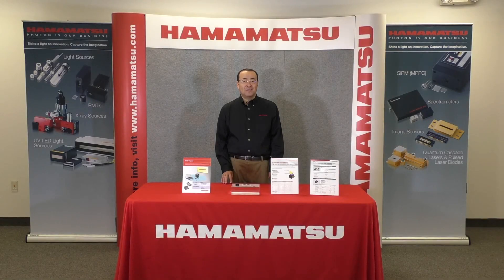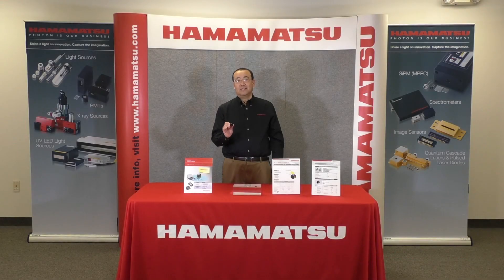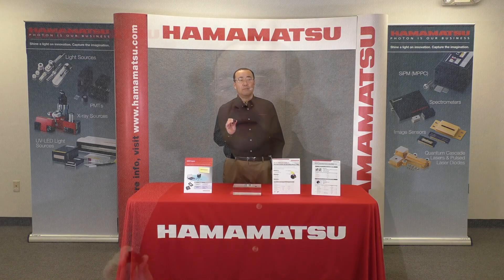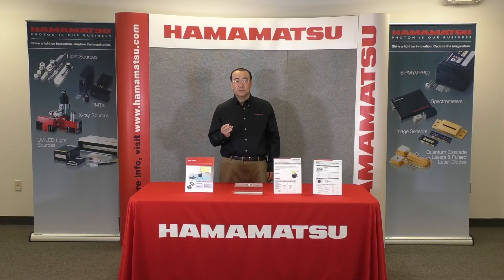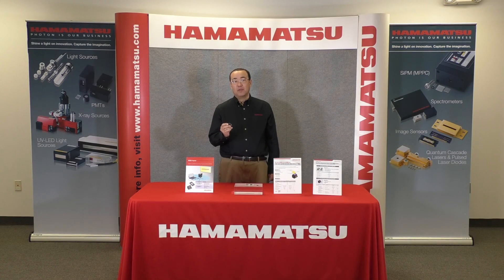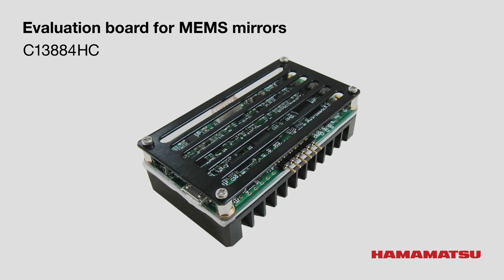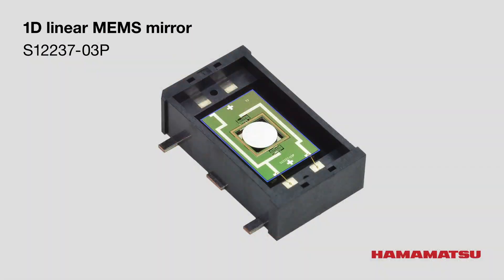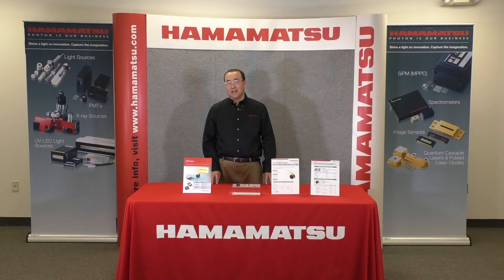MEMS Mirrors and Optical Related Devices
Mario Kasahara, Senior Applications Engineer, gives us a preview of MEMs Mirrors & Optical Related Devices that will be featured at Photonics West 2020.